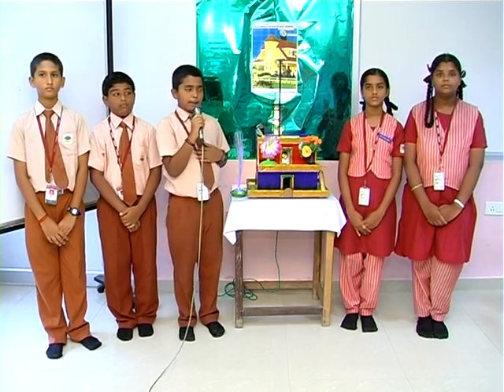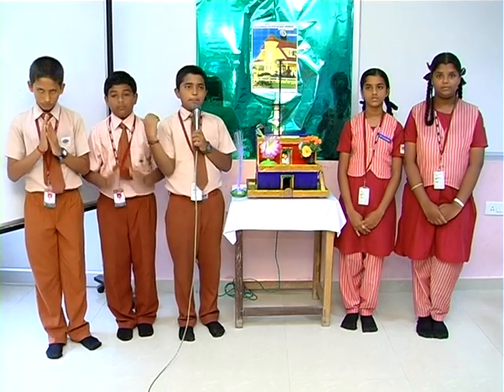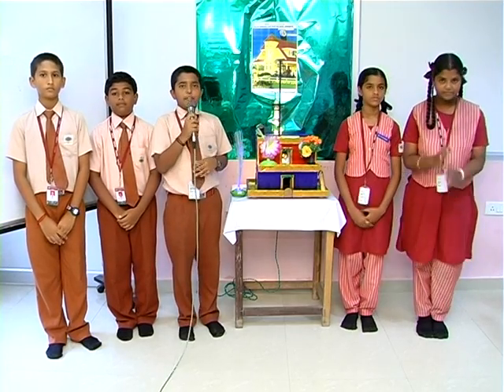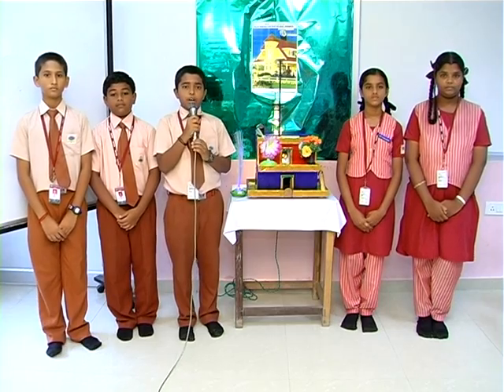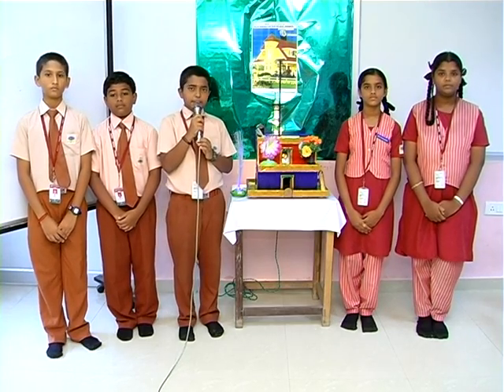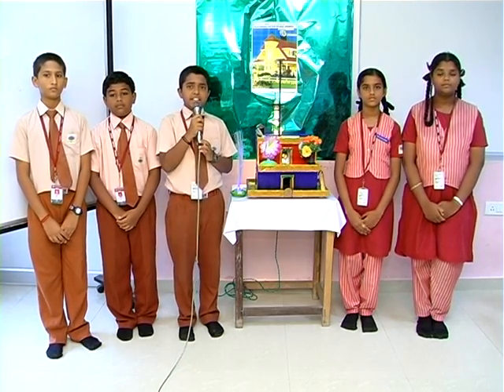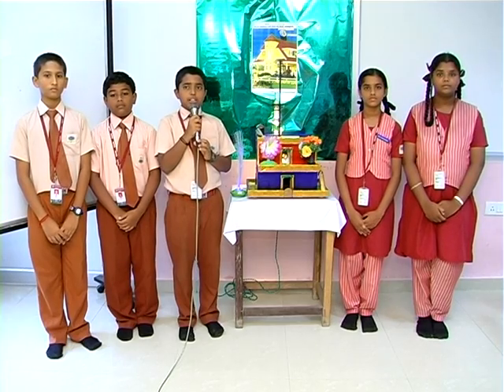VTS 01 1